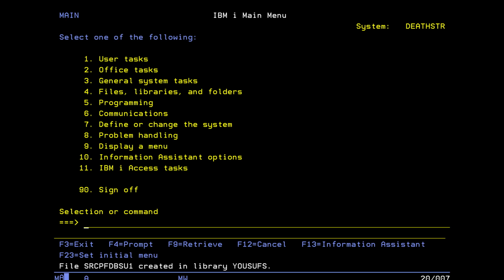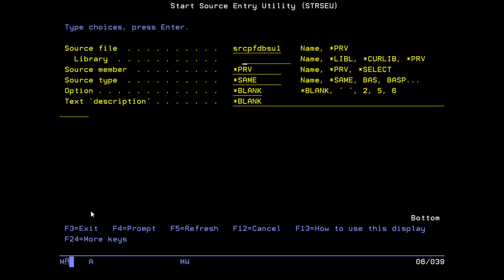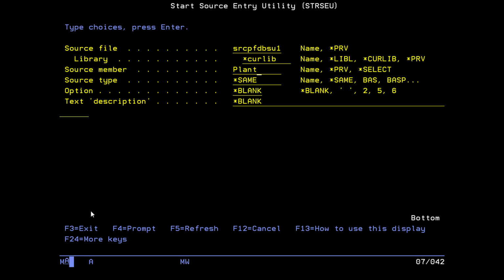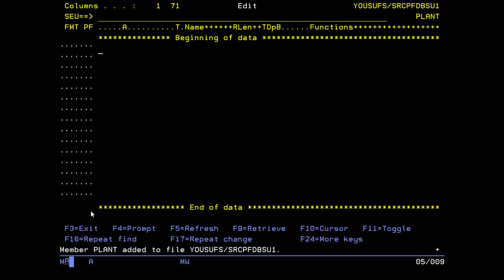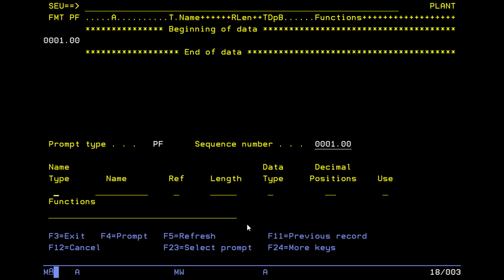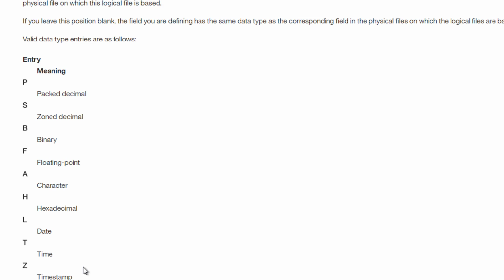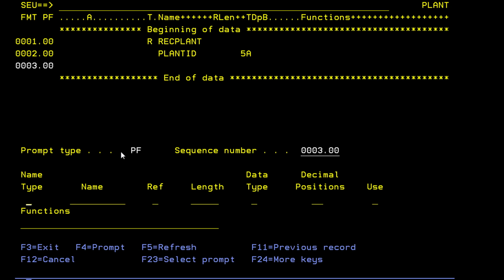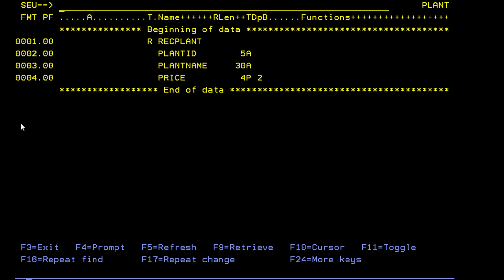AS/400 - Source Entry Utility - Creating Physical File Member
Source Entry Utility (SEU) - Creating Physical File Member